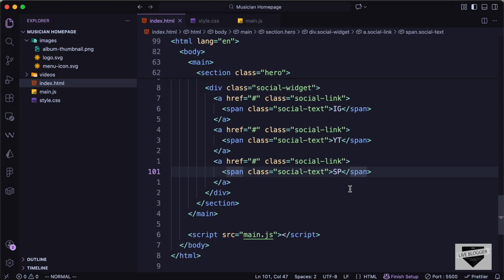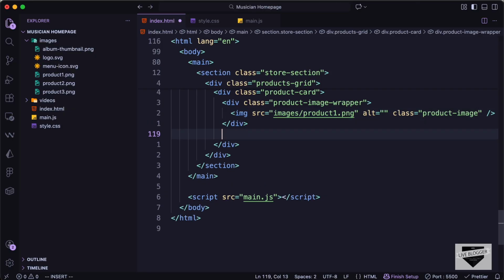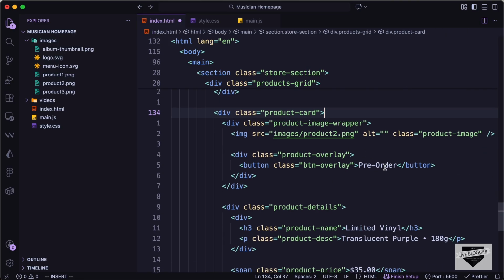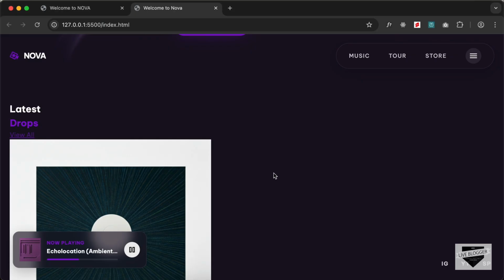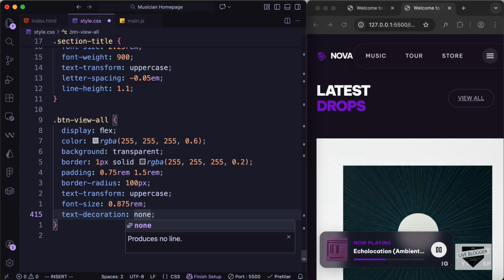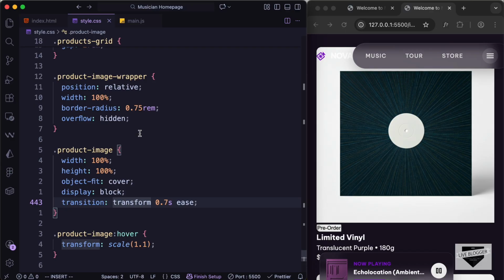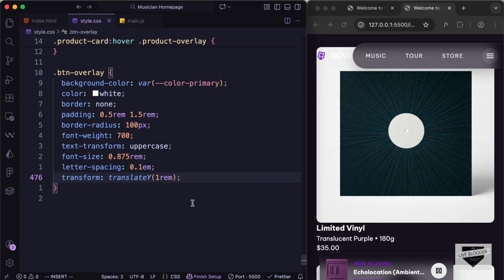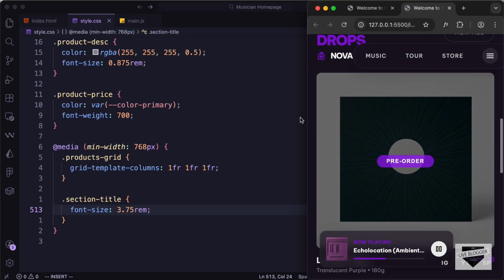Building a Music Landing Page from Scratch 🎵 | Store Section (HTML CSS JS) - Part 5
Hi guys, in this video, we will design the store section of our musician homepage. In this tutorial series, we are designing a Musician's Homepage from scratch using HTML, CSS and JavaScript.